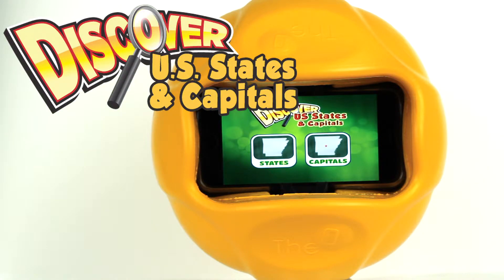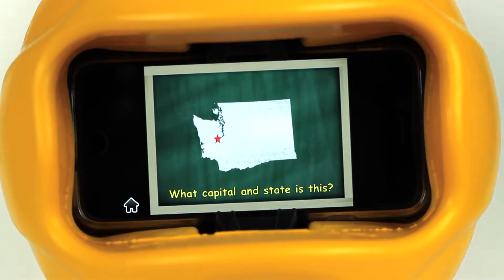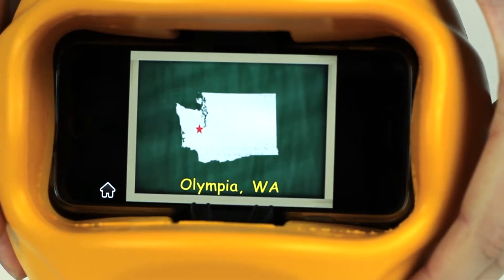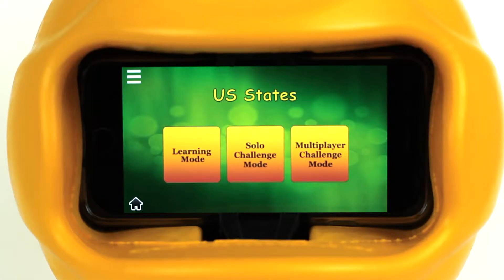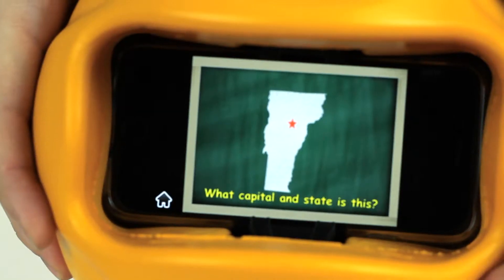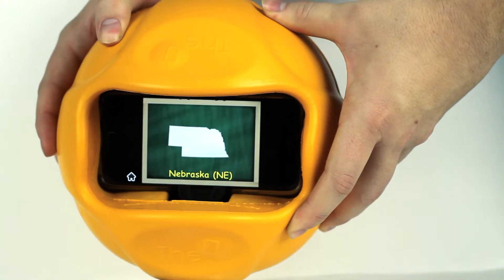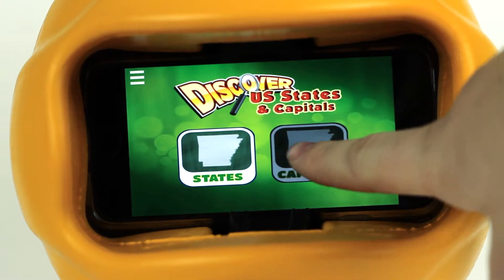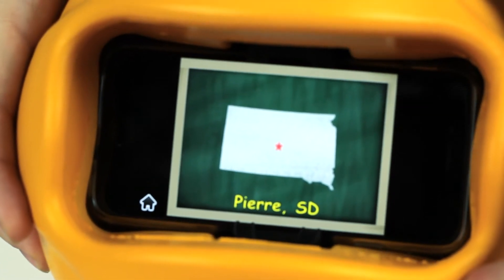Discover US States and Capitals for TheO SmartBall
Discover US States and Capitals for TheO SmartBall gets kids up and moving as they learn! This app teaches kids about all 50 states and their capitals. It's great for all students, including students with special needs.

It's easy to get your kids up and learning: Just download the app onto your iPhone or iPod Touch, pop your device into TheO SmartBall (sold separately), open the app and start learning while you play!

Three Game Modes to reinforce learning:

Learning Mode - Where you see a state and listen to the name of the state or capital.

Solo Challenge Mode - Where you see a state or capital and say what it is, then shake TheO SmartBall and see the answer.

Multiplayer Challenge Mode - Where you see a state or capital and say what it is, then pass, throw, or roll TheO SmartBall to another player who will look and tell you if you're correct.

Discover US States and Capitals for TheO SmartBall can be used as a self-directed learning tool or an instructor led teaching tool. It's revolutionary!